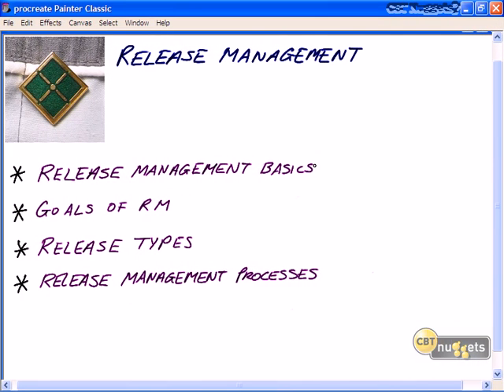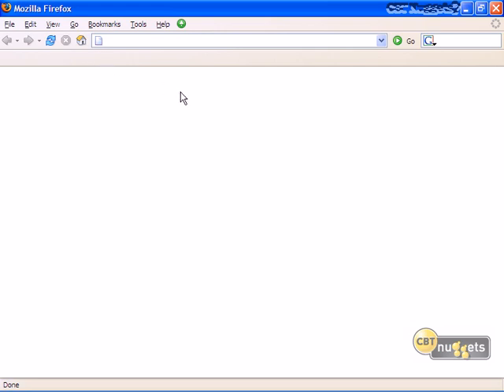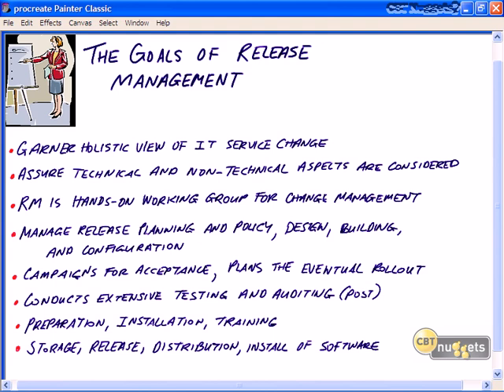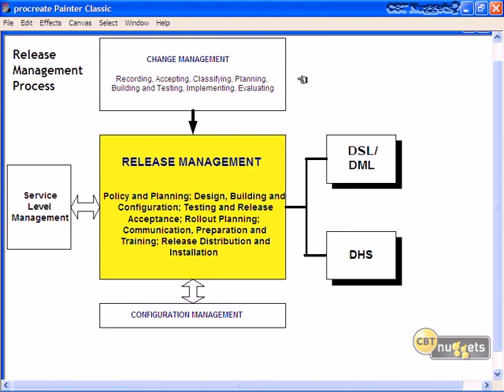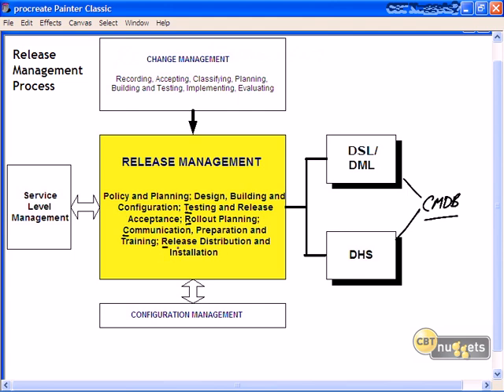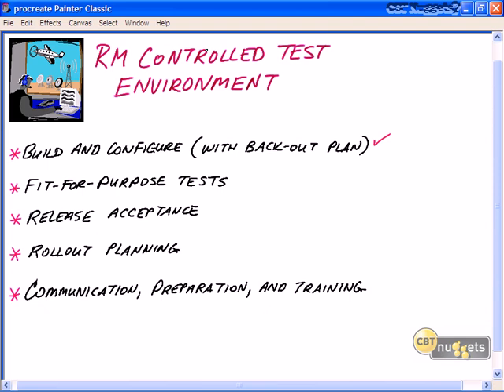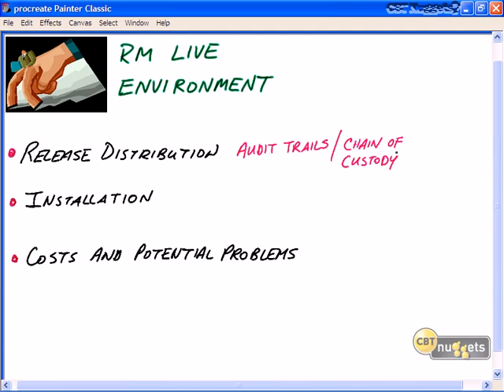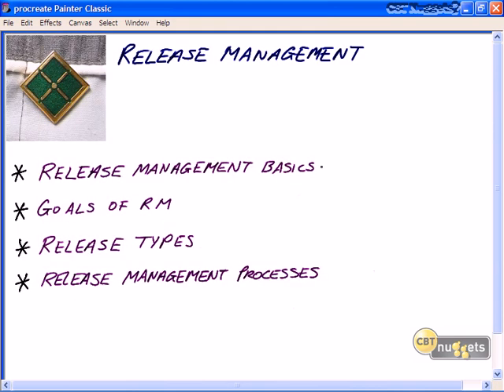08 Lecture of ITIL Release Management